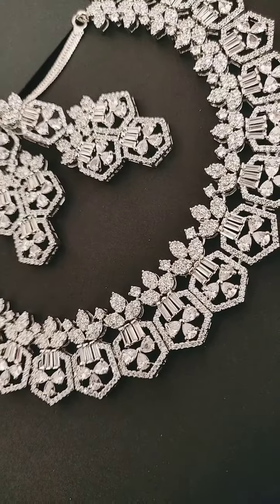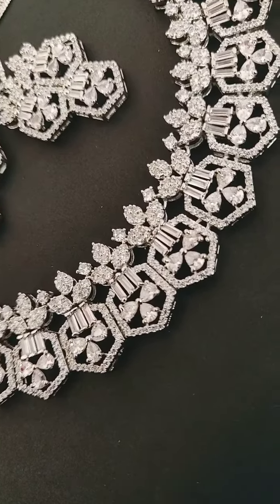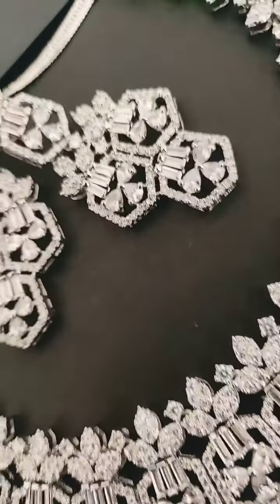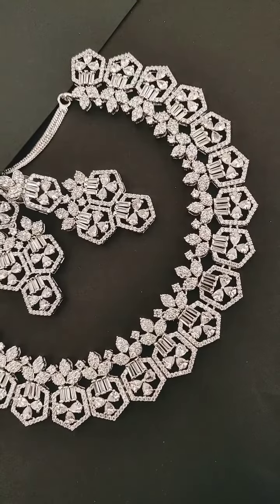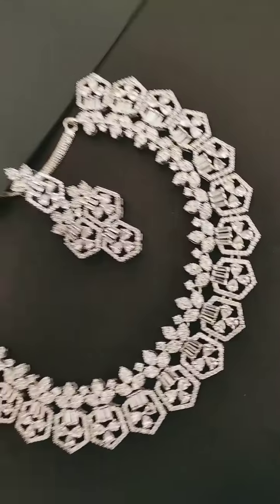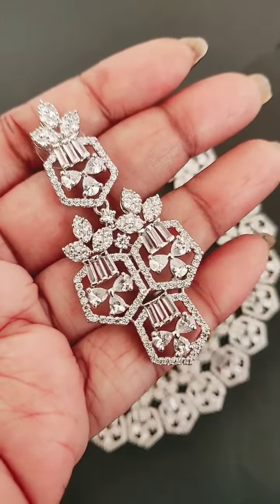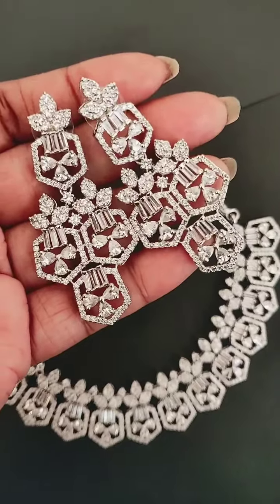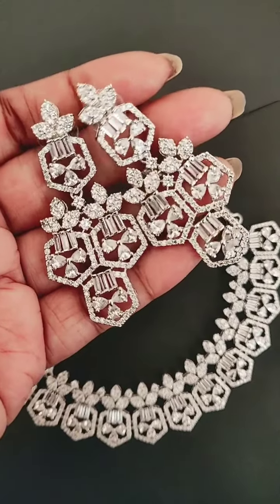BEAUTIFUL white gold designer Necklace set ❤️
➡ Easy Returns/Exchanges
➡ Free Delivery
➡ Pay COD | Online | UPI etc

Built with premium American diamond Stones that give you long-lasting ultra shine to enhance your looks.